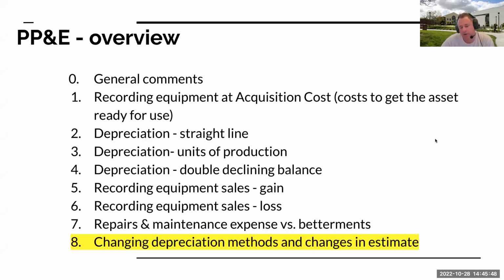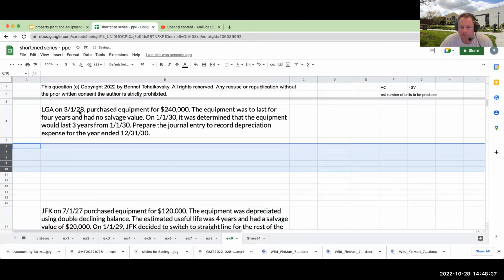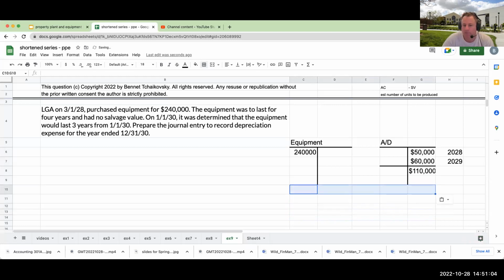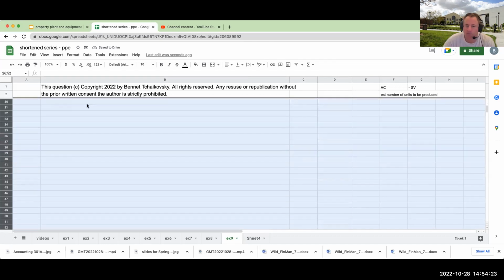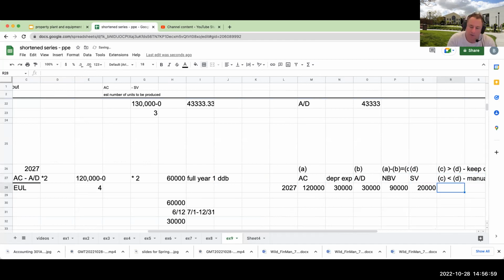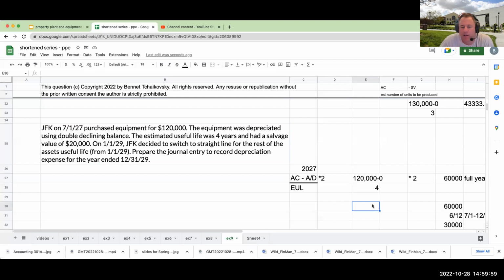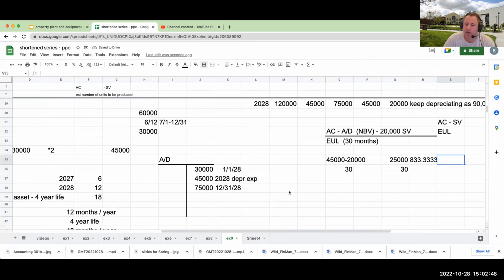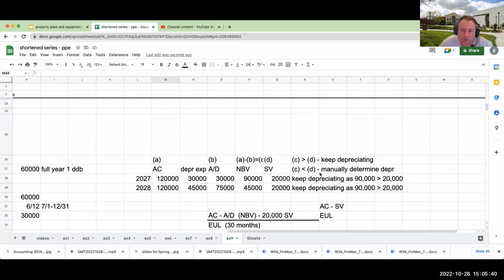Property, Plant & Equipment - part 8 - change in estimates & changes in depreciation methods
This video goes reviews changes in estimates as well changes in depreciation methods.

Topics to be covered in this series:
0. Overview
1. Recording equipment at Acquisition Cost (costs to get the asset ready for use) and recording land costs
2. Depreciation - straight line
3. Depreciation- units of production
4. Depreciation - double declining balance
5. Recording equipment sales - gain
6. Recording equipment sales - loss
7. Repairs & maintenance expense vs. betterments
8. Changing depreciation methods